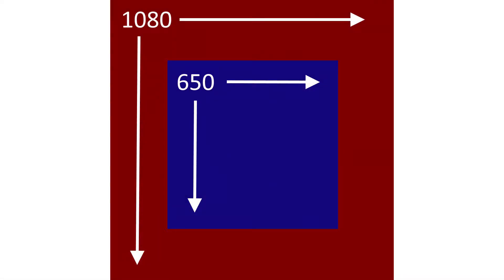Best Image Size for Instagram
What size picture should you use on Instagram?

Learning to size images is just part of being online. You can't always use the same picture on every site, so make sure you are taking the time to do it right. In the long run your page will look better which will lead to more followers.

To get good pictures to share on Instagram may mean you have to think before you take that pic. Line up your subject, so you will have a nice finished picture.

Sheryl Loch
Ginger Roots Media